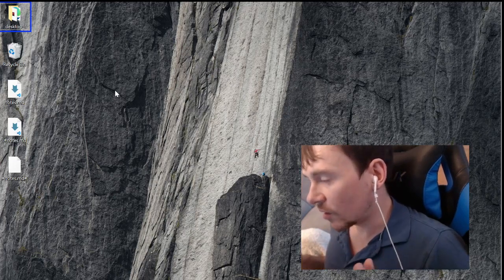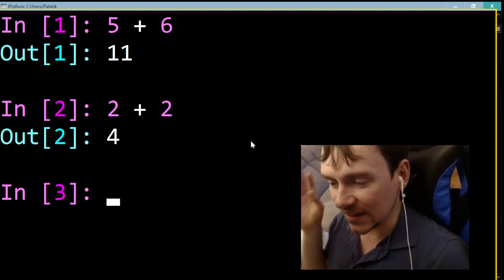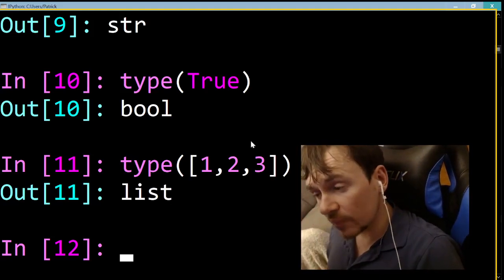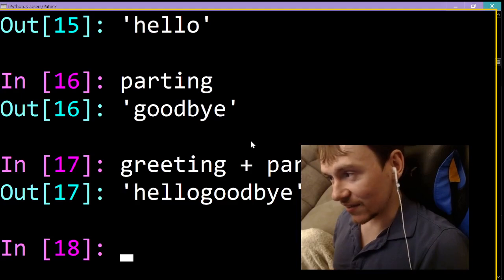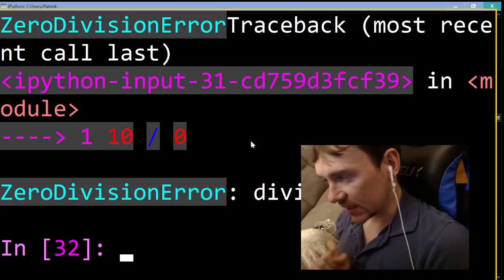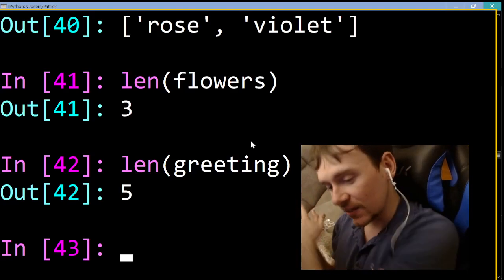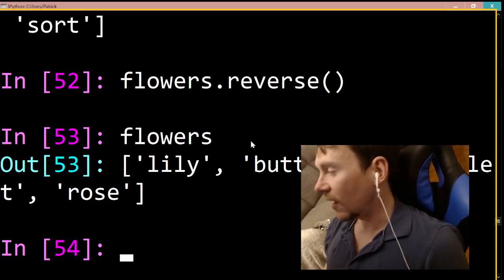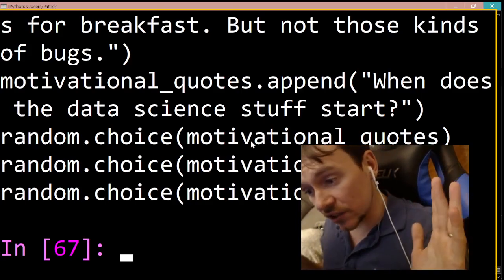Nonvisual Python (Nonvisual Data Science Workshop #1)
In this first workshop in the Nonvisual Data Science Workshop Series, Patrick leads us through the fundamentals of using Python with the NVDA screen reader in the IPython interactive environment.